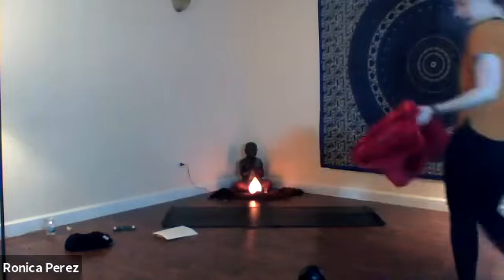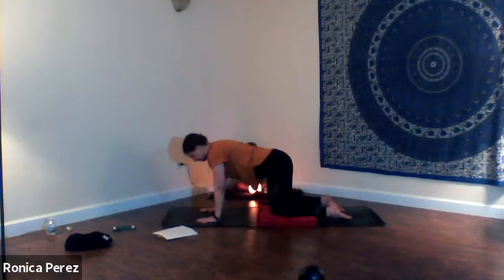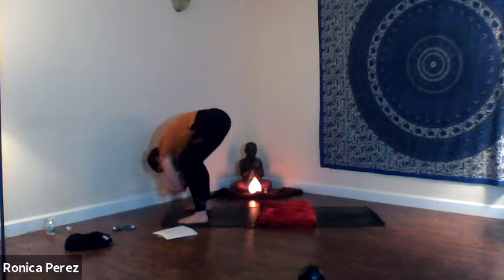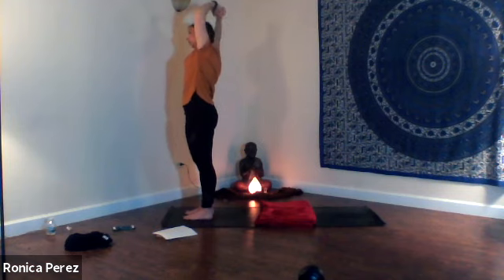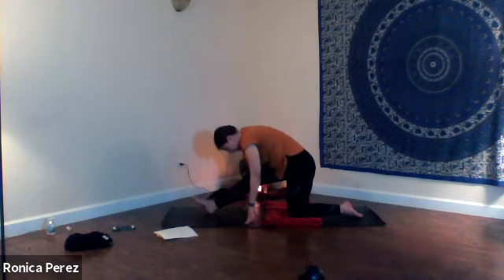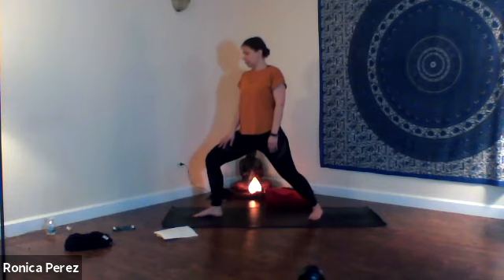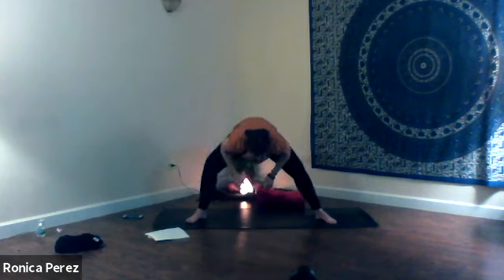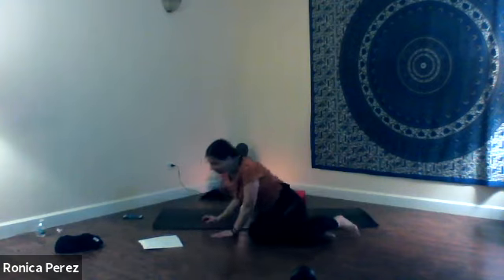Saturday Easy Morning Flow Yoga with Janelle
Easy Morning Flow is a feel-good practice that incorporates a gentle balance of movement and breath work. This class will lead you through a sequence of basic postures and built in transition time to create a calming and open feeling in your mind, body, and heart.